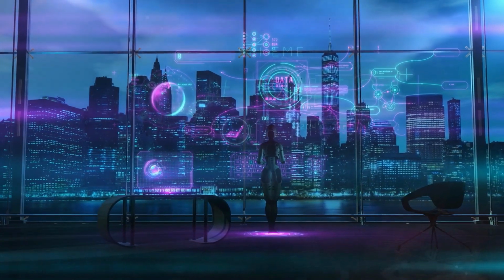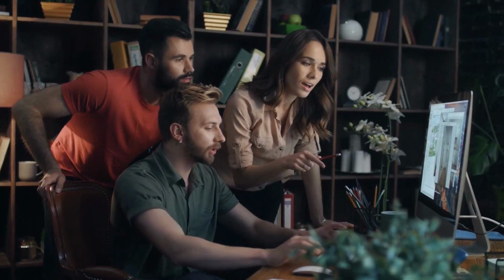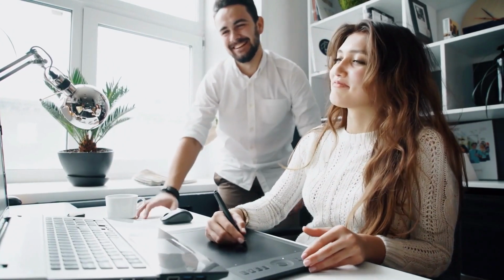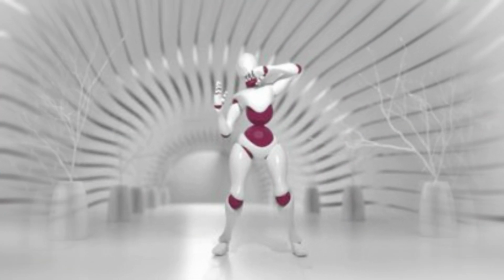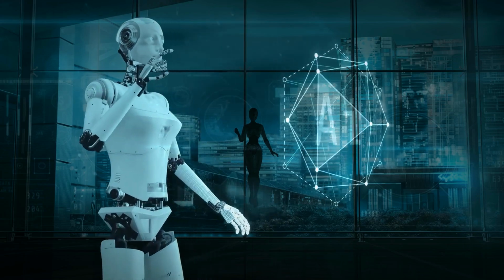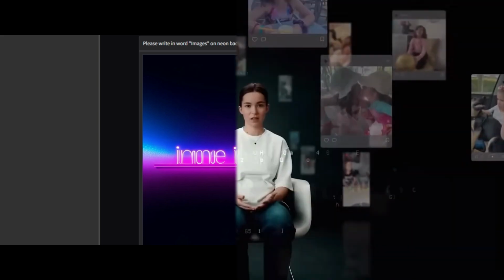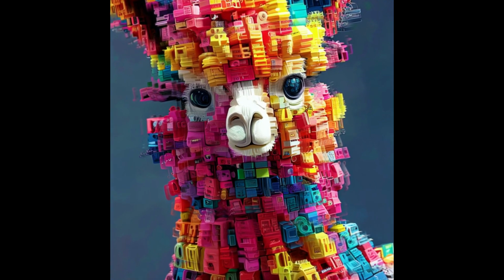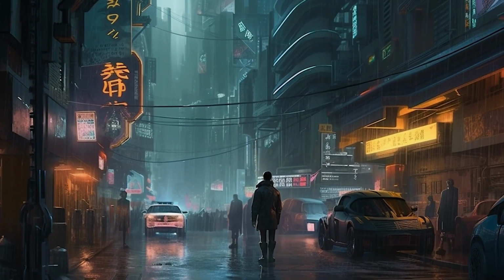Nvidia's Sana AI: The Future of 4K Image Creation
Explore the revolutionary world of 4K image creation with Nvidia's Sana AI, a cutting-edge artificial intelligence designed to transform the way we produce stunning high-resolution images. This innovative AI model leverages the power of machine learning and deep learning to generate breathtaking 4K visuals, paving the way for a new era in digital art and creative expression. From concept to reality, Sana AI streamlines the image creation process, making it faster, more efficient, and accessible to artists, designers, and businesses alike. Discover the endless possibilities of this groundbreaking technology and how it's poised to disrupt the industry. Whether you're a professional looking to elevate your workflow or an enthusiast eager to explore the latest advancements in AI tools, this video will give you an insider's look at the future of 4K image creation. Join us as we delve into the world of Sana AI and uncover the exciting possibilities it holds for the world of art, design, and beyond.